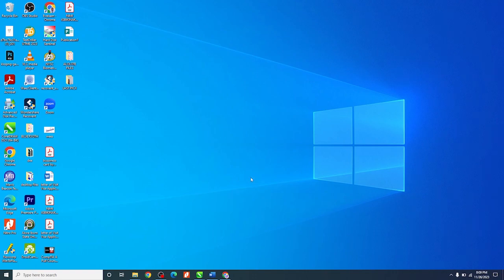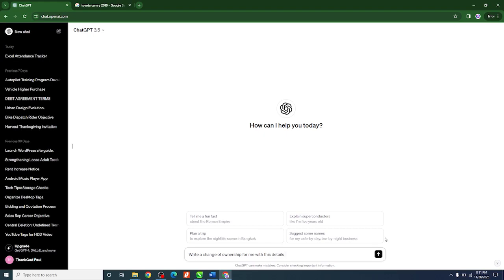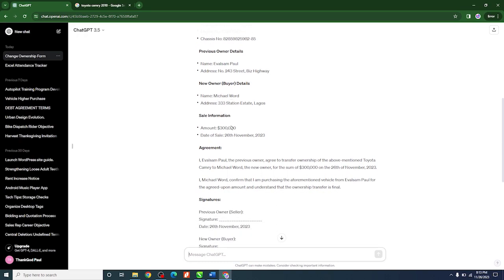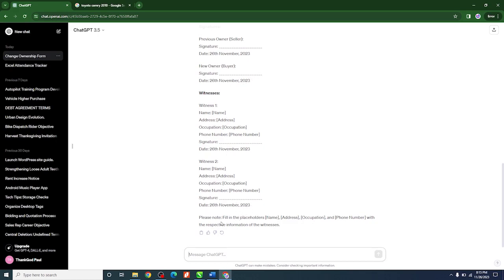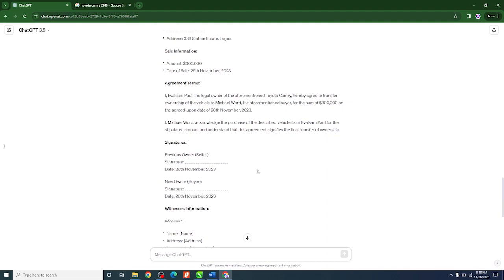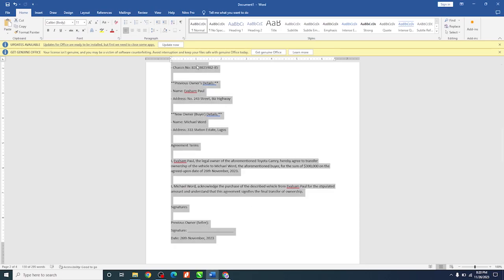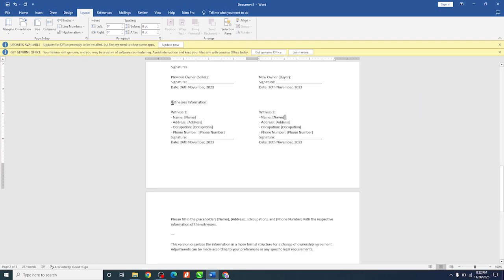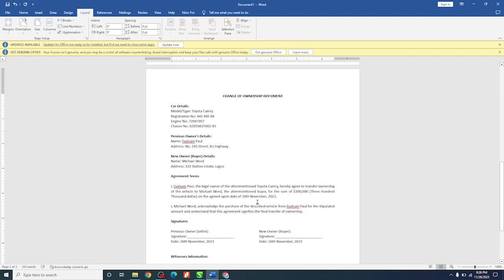Create a change of ownership using chatGTP and Word.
This video will assist you in creating a change of ownership using ChatGPT and Word, saving you unnecessary time.